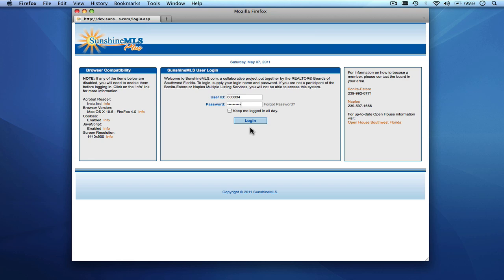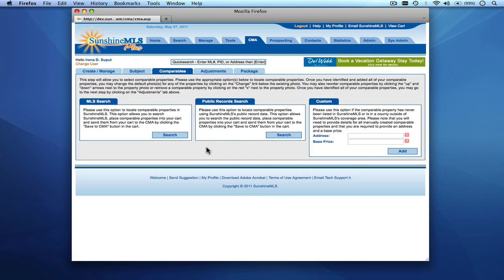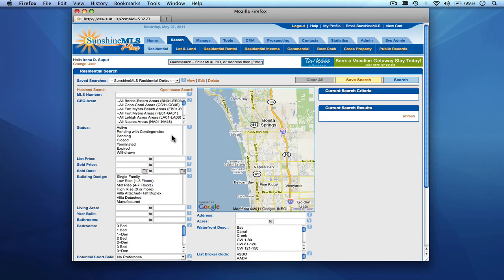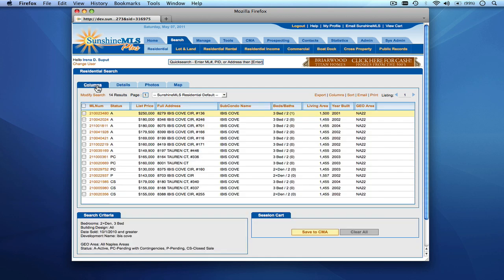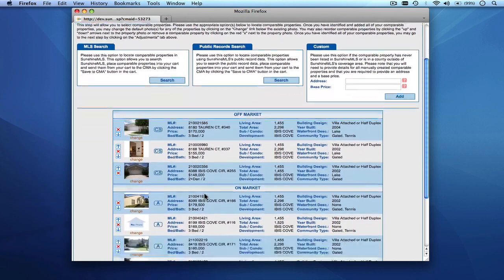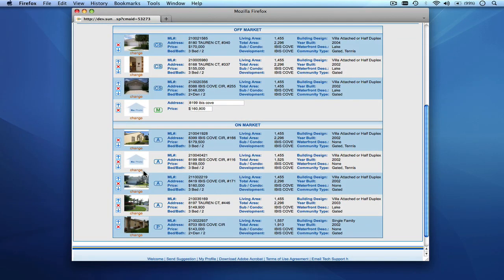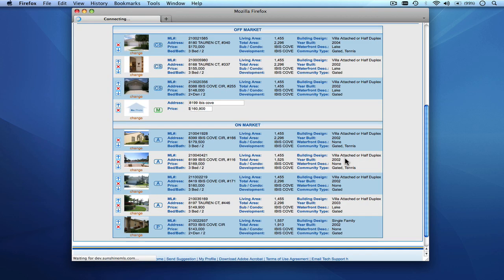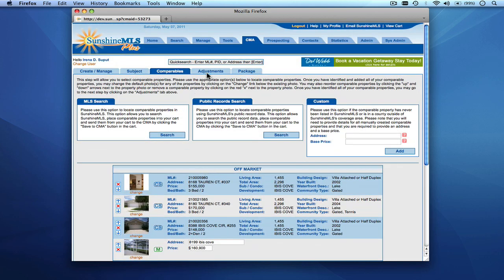CMA - Step 3 - Comparables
This tutorial teaches you how to select CMA comparables.